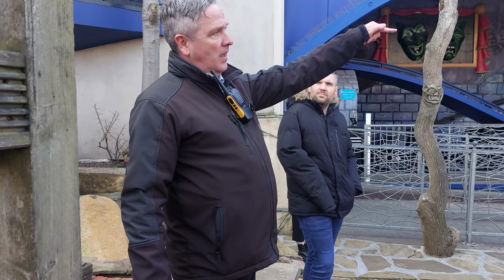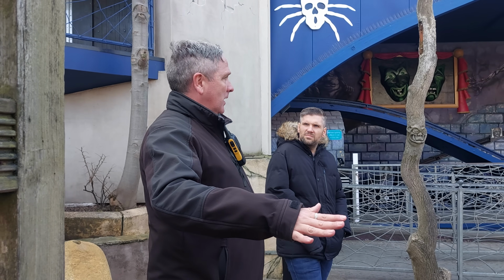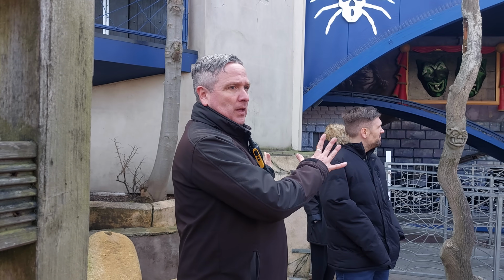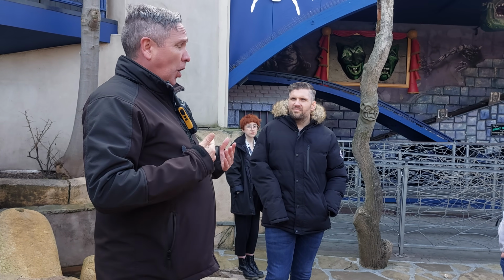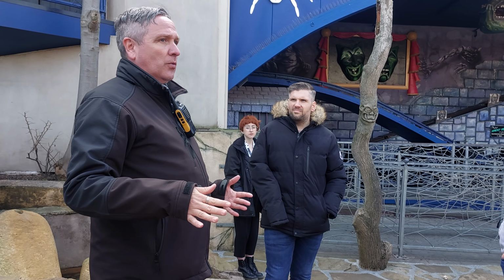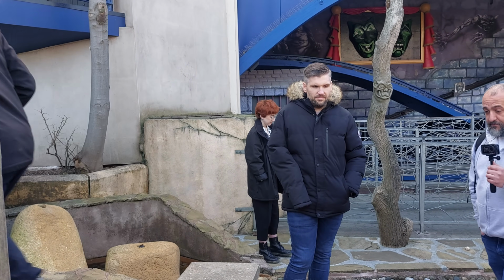Ghost Train & River Caves Hidden Tunnel. Behind the Scenes Tour. Pleasure Beach Resort. March 2025.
Enjoy an exclusive behind the scenes tour of of the Ghost Train and River Caves Staff Tunnel at Blackpool Pleasure Beach. Filmed March 2025.